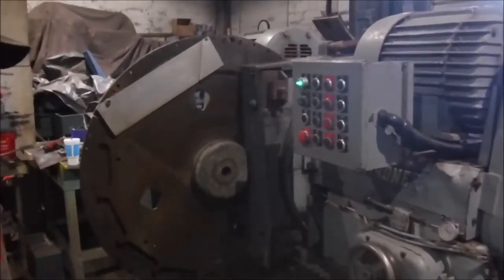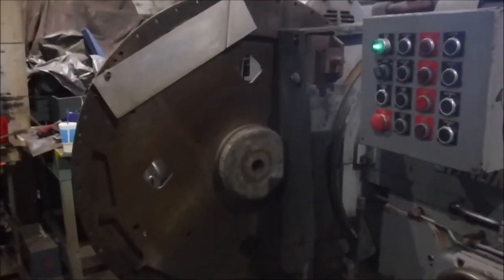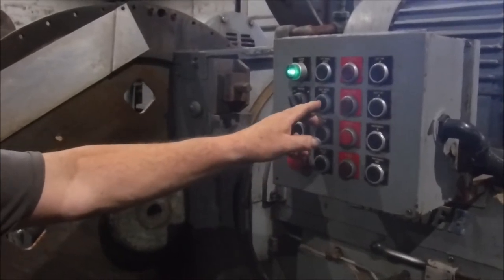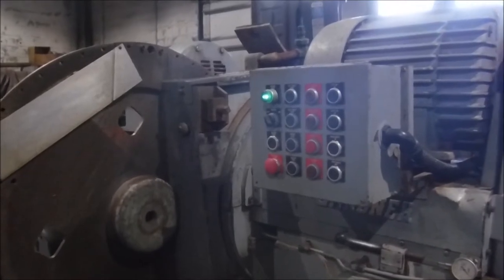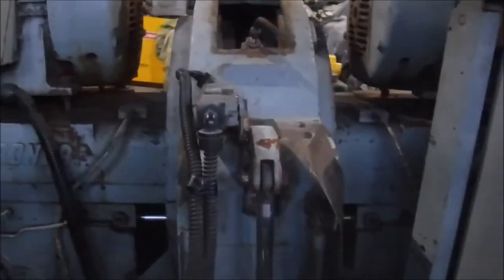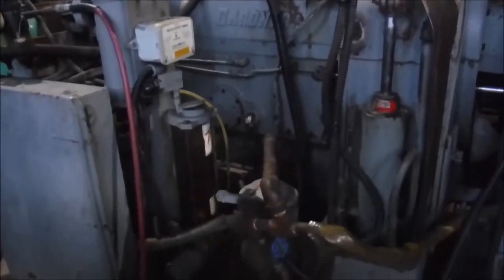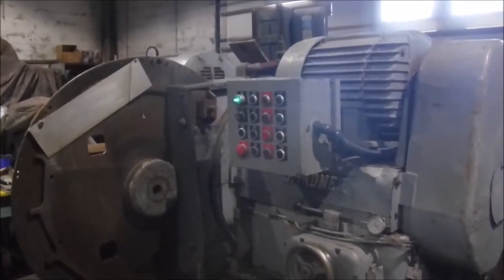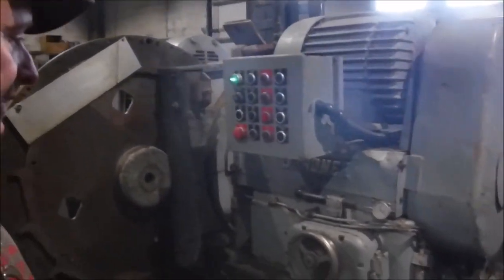Gardner Double Spindle Grinder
Gardner 2H30-30 Precision Double Spindle Grinder
Model 2H30-30, S# 442-3, 30" x 1-3/8" Steel wheel, 4" Max opening between 3" disc with standard hood, 3/4hp Gusher coolant pump, (2) 30hp 208-220/440v 3ph